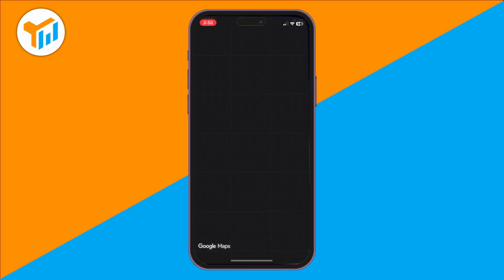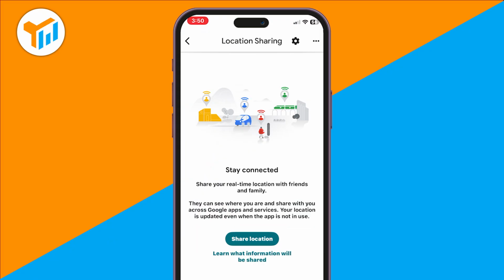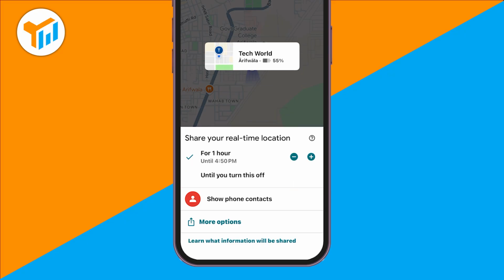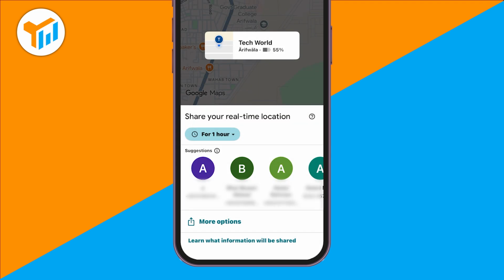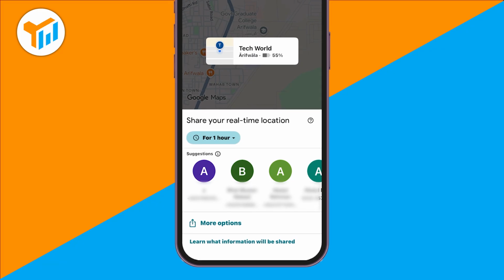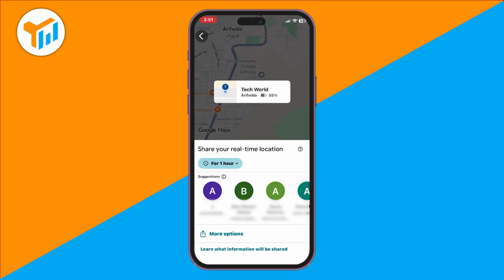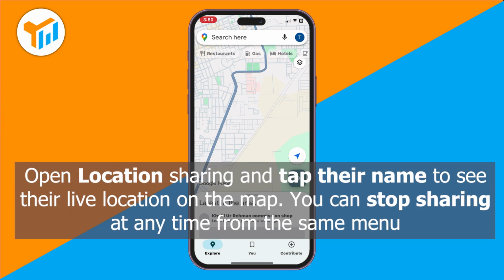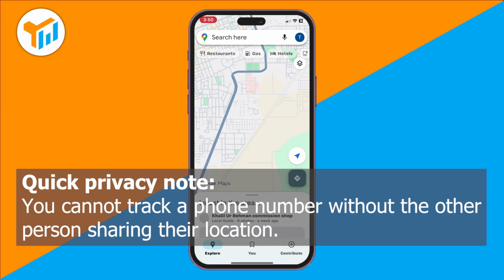How to See Someone’s Location (With Consent) — Phone Safety Tips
How to locate a phone the right way — using Google Maps and legal, consent-based options. In this video, I show how to find your own lost phone, how to use location sharing for family and friends, and safer alternatives that respect privacy and the law.

⚠️ Important: I will NOT show or support methods to track someone without their knowledge or consent. Use these tools only for your devices, with permission, or in emergencies.